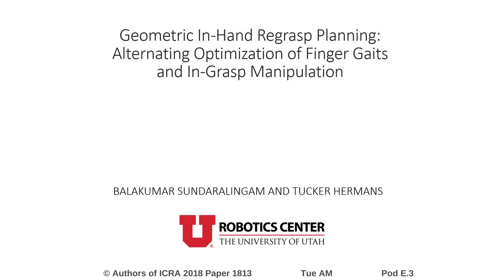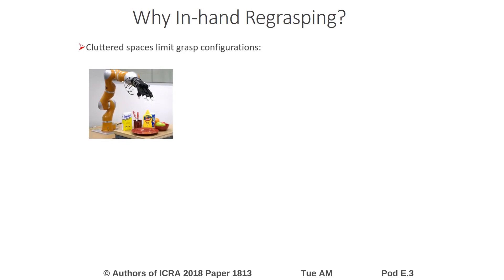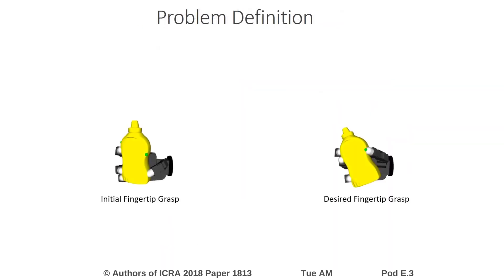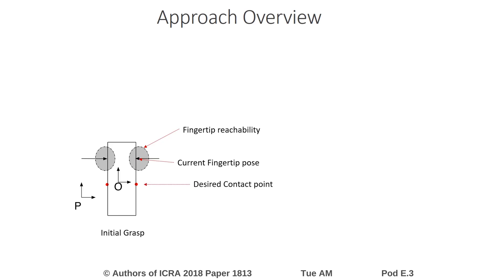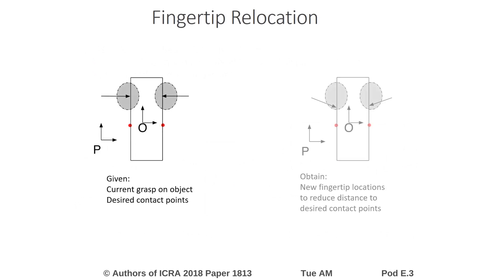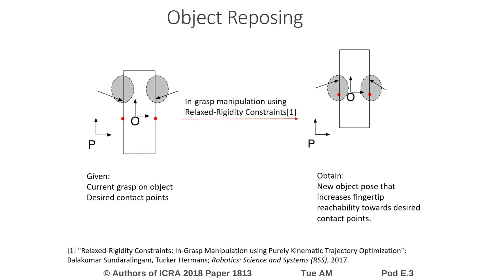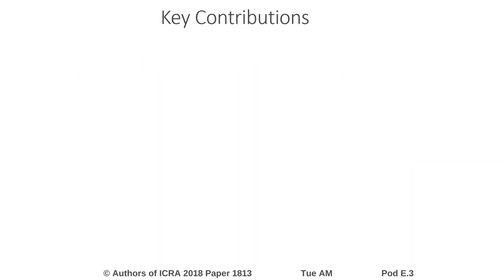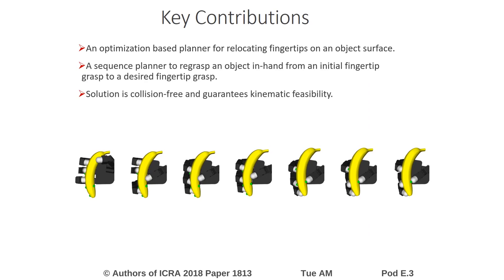Geometric In-Hand Regrasp Planning: Alternating Optimization of Finger Gaits and In-Grasp Manipulati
Interactive Session Tue AM Pod E.3
Authors: Sundaralingam, Balakumar; Hermans, Tucker
Title: Geometric In-Hand Regrasp Planning: Alternating Optimization of Finger Gaits and In-Grasp Manipulation

Abstract:
This paper explores the problem of autonomous, in-hand regrasping--the problem of moving from an initial grasp on an object to a desired grasp using the dexterity of a robot's fingers. We propose a planner for this problem which alternates between finger gaiting, and in-grasp manipulation. Finger gaiting enables the robot to move a single finger to a new contact location on the object, while the remaining fingers stably hold the object. In-grasp manipulation moves the object to a new pose relative to the robot's palm, while maintaining the contact locations between the hand and object. Given the object's geometry (as a mesh), the hand's kinematic structure, and the initial and desired grasps, we plan a sequence of finger gaits and object reposing actions to reach the desired grasp without dropping the object. We propose an optimization based approach and report in-hand regrasping plans for 5 objects over 5 in-hand regrasp goals each. The plans generated by our planner are collision free and guarantee kinematic feasibility.